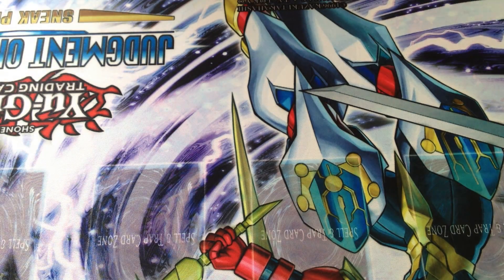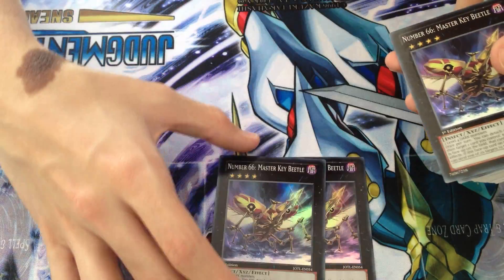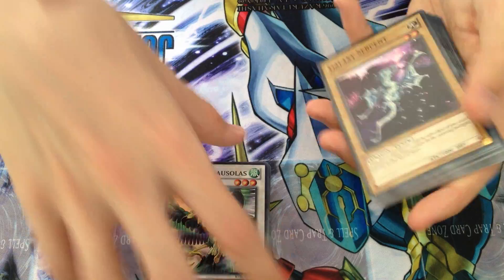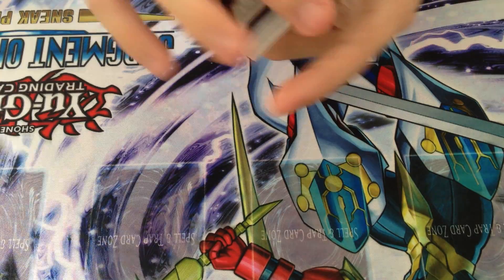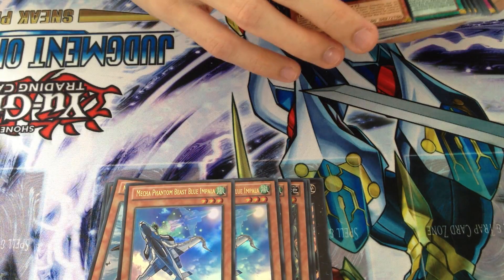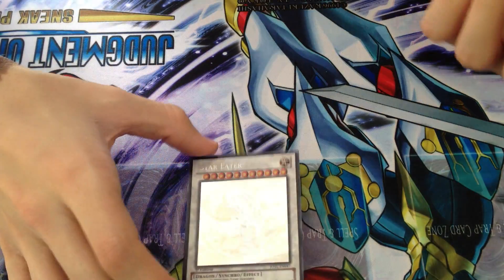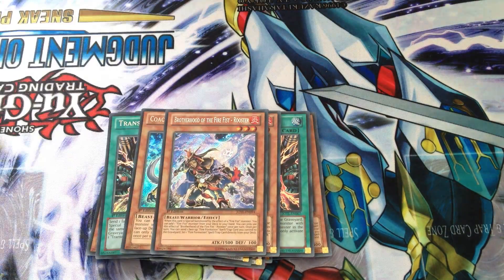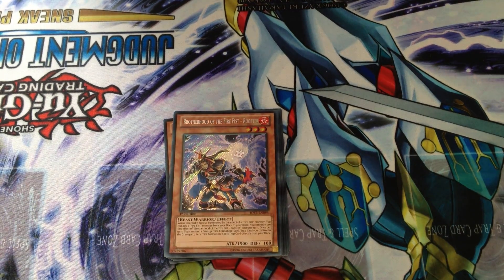Judgment of the Light Case Tally! First case bust on Youtube!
Sorry about the bad shot at some points, I was trying to work fast as we had to leave

Go check out CollectablesEmporium!